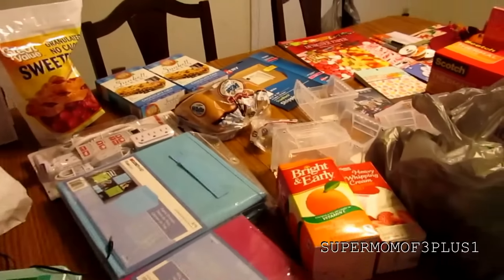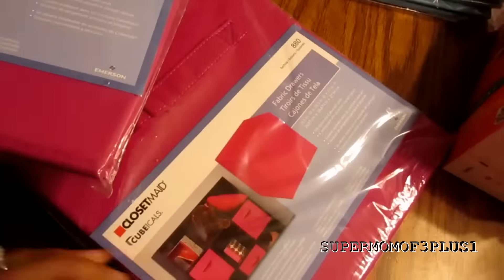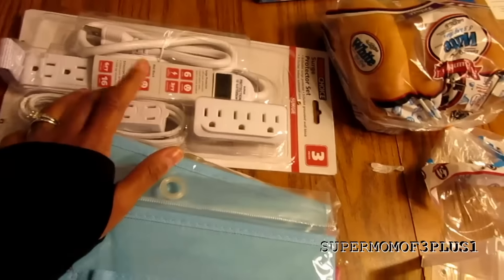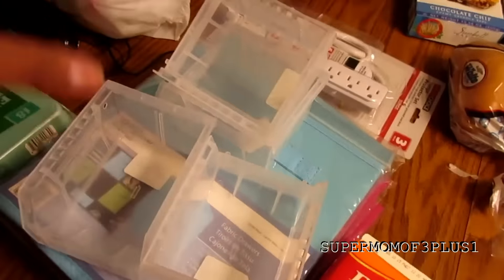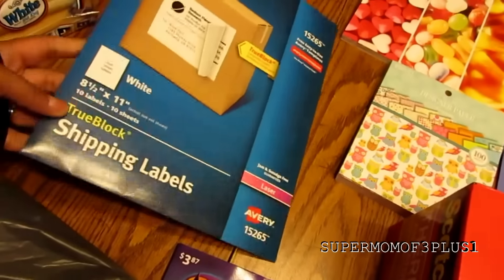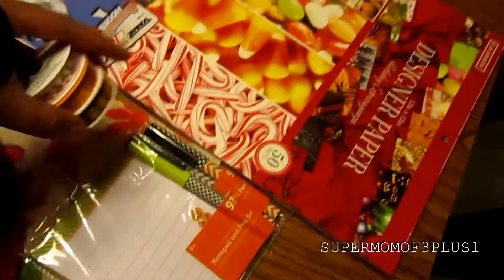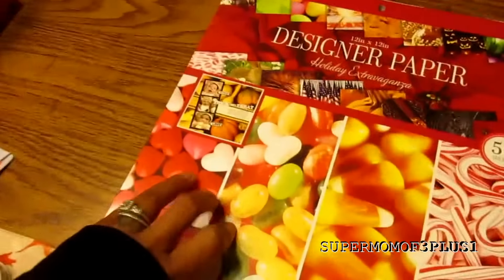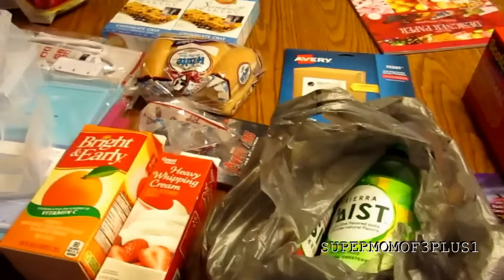WALMART EVERYTHING HAUL 10 4 2015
FAMILY OF 6: JIMMY, MARCIA, NAYJIANA (17),SHAWN (12),DANIEL (10), JERIAH (10)

SAVOY ILLINOIS 61874